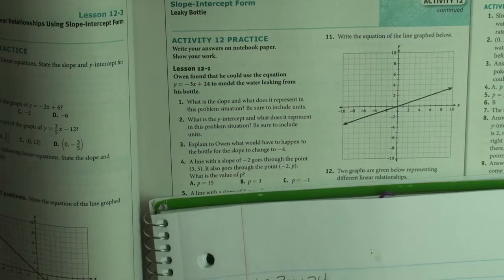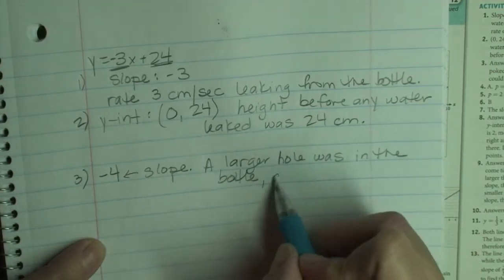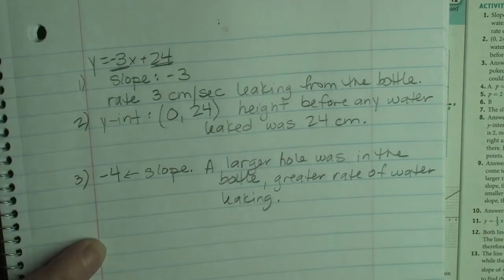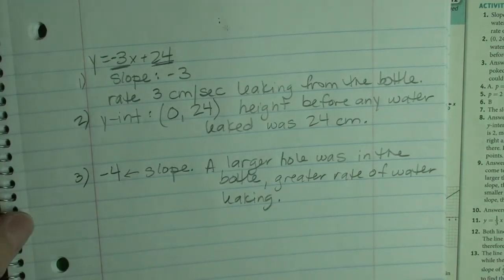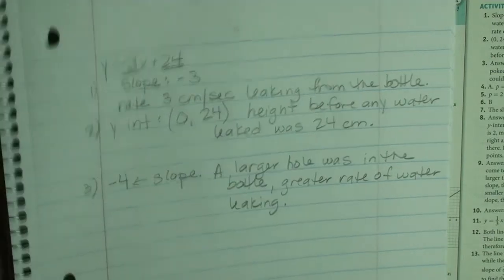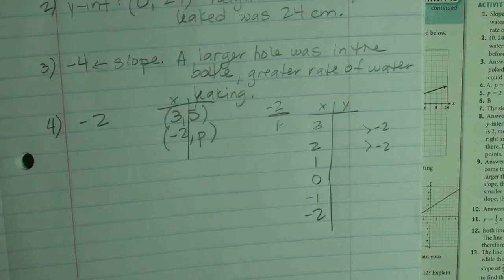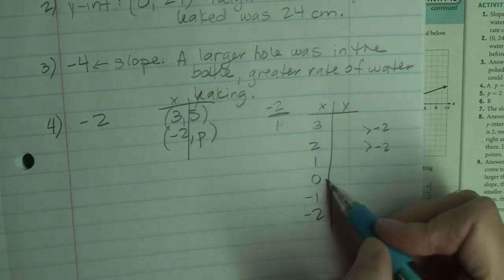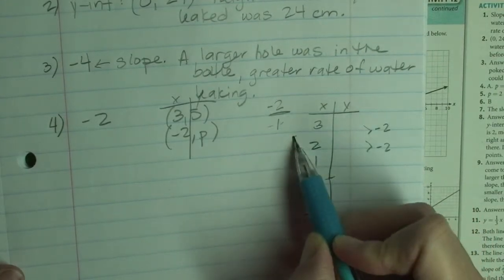12-1 Activity Practice